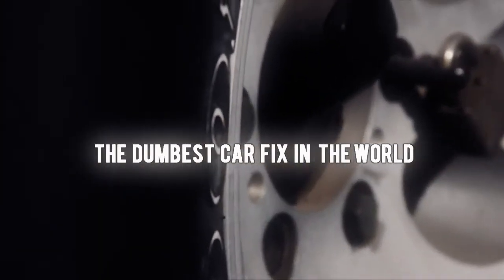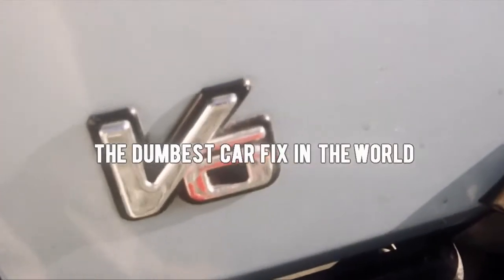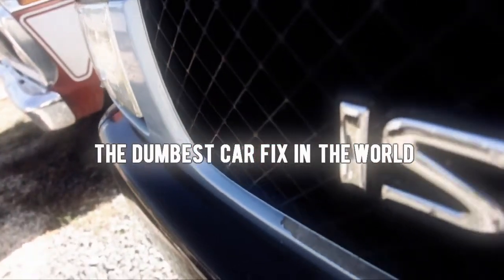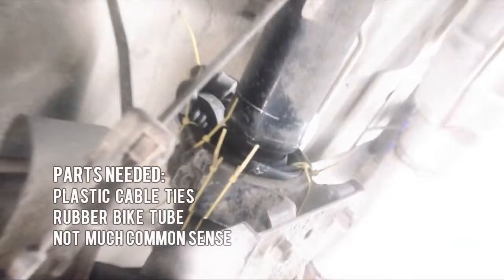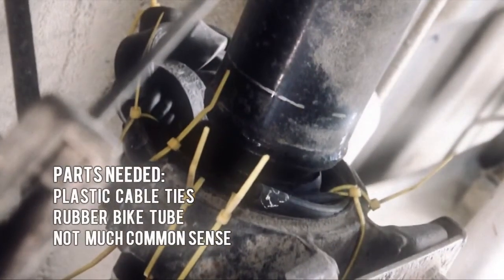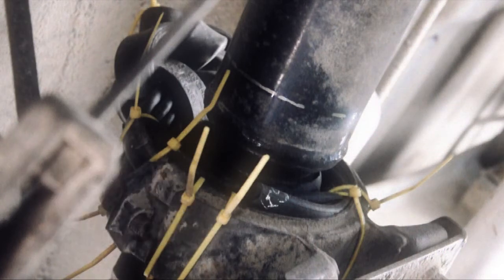The Dumbest Car Fix in the World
This is my sweet 1991 Isuzu Rodeo and it has the dumbest car fix in the world.

One day when I was driving the car, the rubber around the center bearing flew out onto the rode, the driveshaft banged around until I could find a spot to pull off the road.

I was able to get the original rubber to stay in to limp home, and over the next few days I came up with this brilliantly stupid plan.

I took regular computer cable ties and a rubber bike tube and wrapped it around where the original rubber used to be. It took some experimentation to get it right, but this final version has been running smoothly for over 5000 miles. Yes I am that stupid that I drive this out on the road. Want to see how it rides?? Sure you do